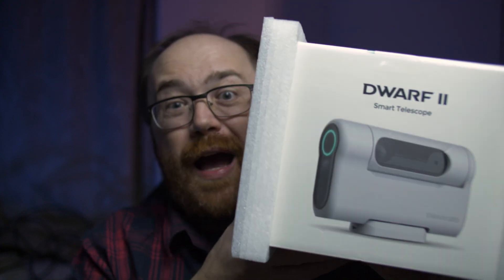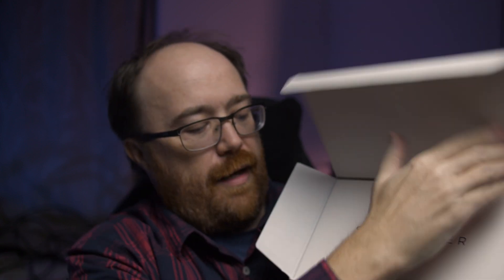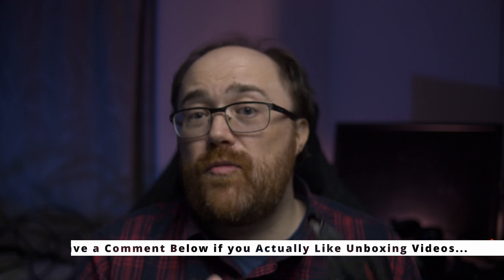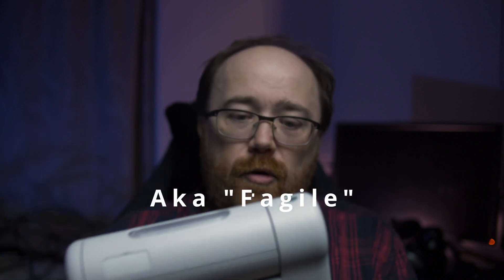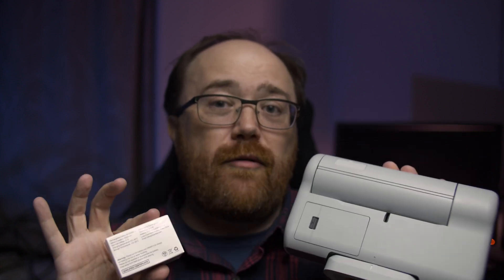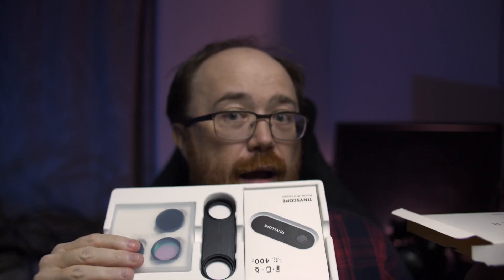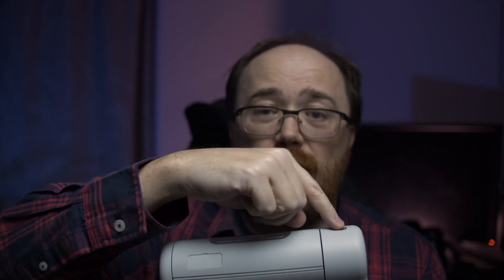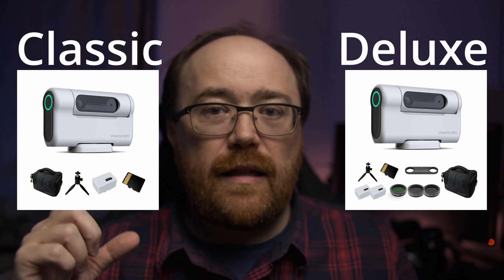Unboxing | Should you Get the Classic or Deluxe Dwarf II Smart Telescope?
In this video I unbox the Deluxe Dwarf II Smart Telescope from Dwarf Labs  and talk about if this Smart Telescope is right for you and if you should consider getting the Classic or Deluxe version of this tiny telescope.

** Dwarf Labs was kind enough to send me the telescope for free to review without interference and provide me with an affiliate opportunty in exchange for review videos which help me make more videos and buy additional gear for reviews **